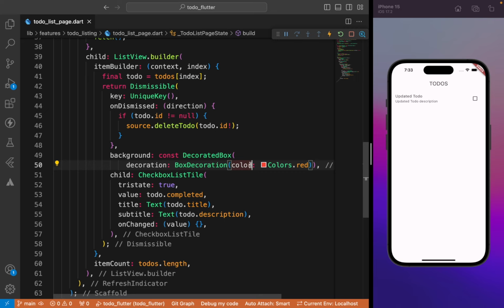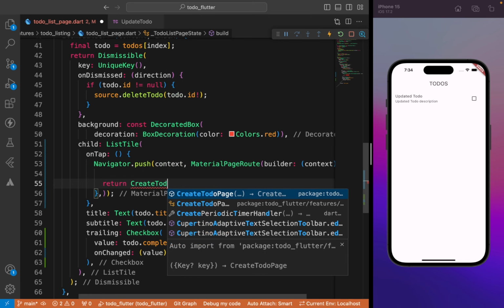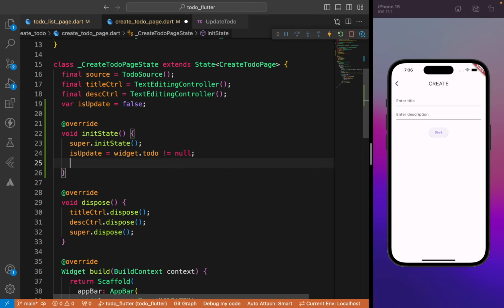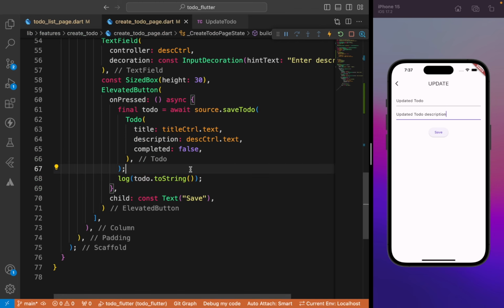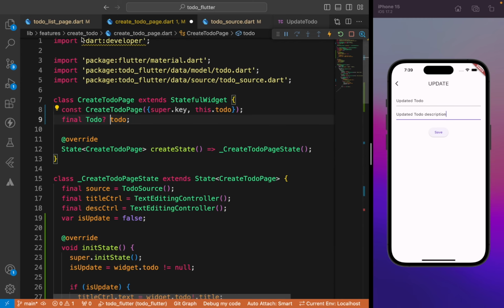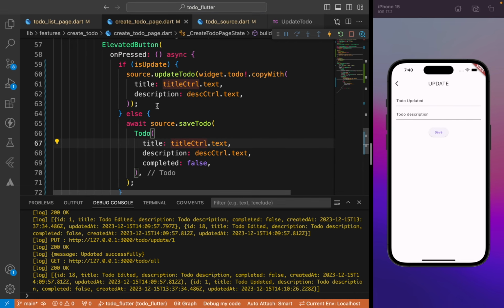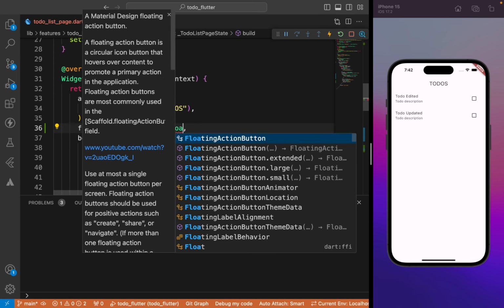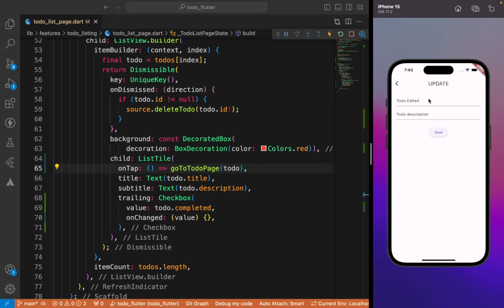🎬 Part 7: Flutter - Updating Todo with PUT API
In this video, we're stepping into the practical side of things. I'll guide you through integrating the PUT API to update your todos in the Flutter app. It's a straightforward process, and by the end of it, your tasks will be more dynamic than ever.